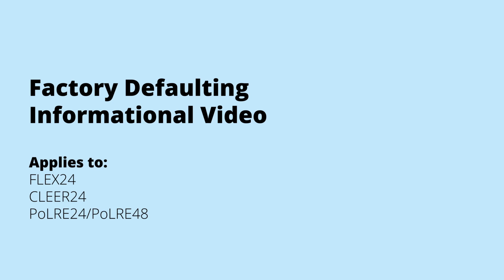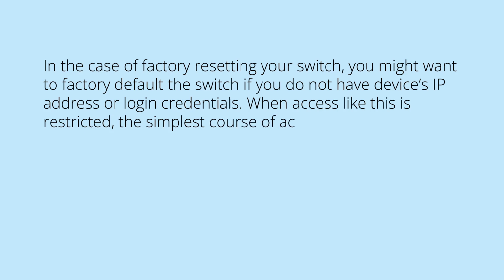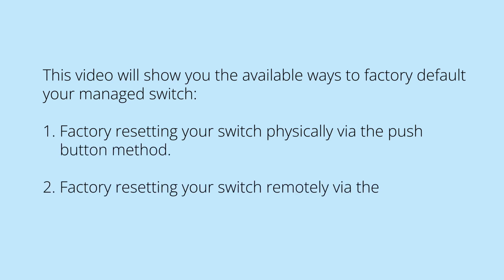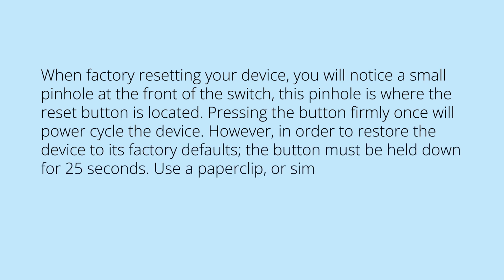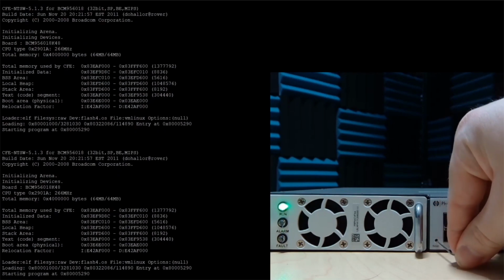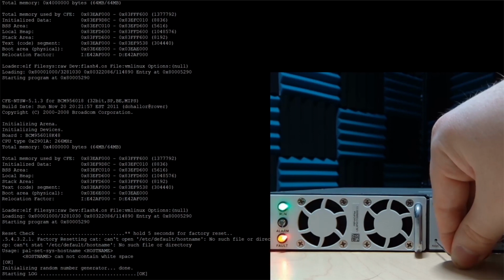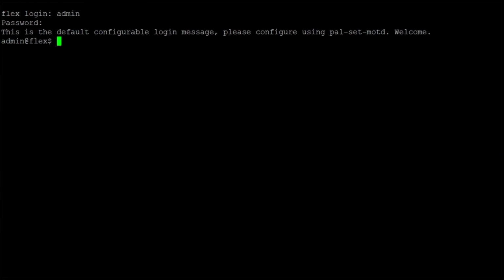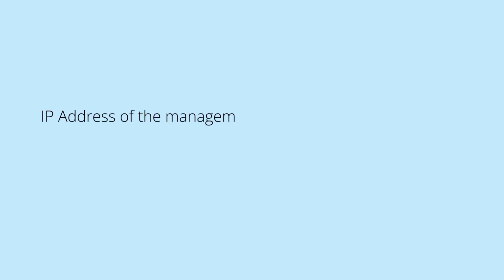Factory Defaulting NVT Phybridge FLEX24, CLEER24, & PoLRE Switches